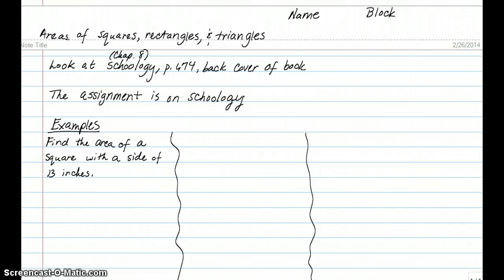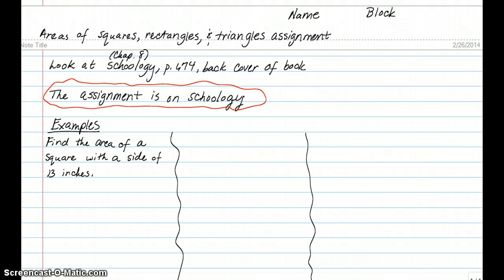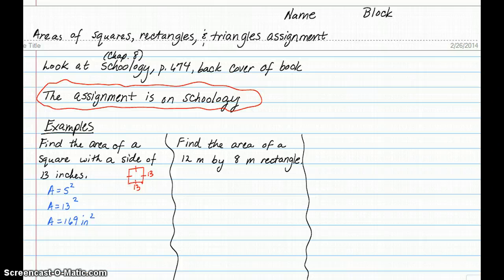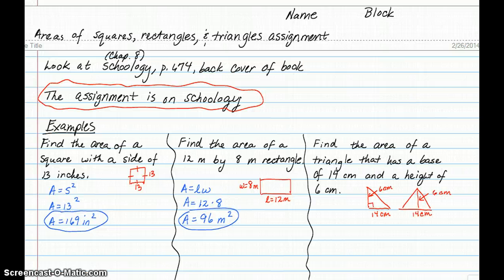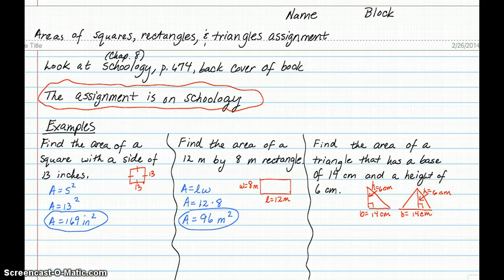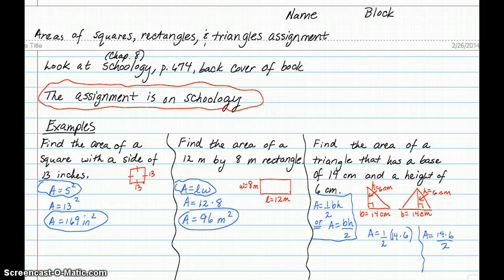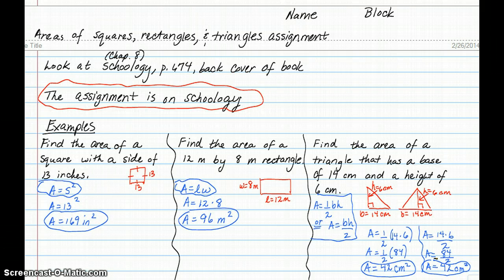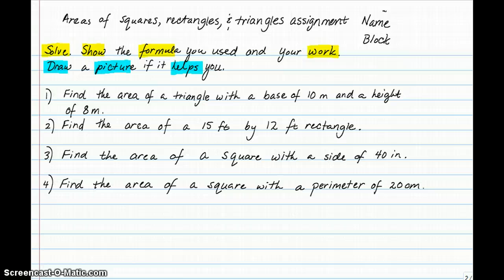Areas of squares, rectangles, and triangles (Chapter 8)